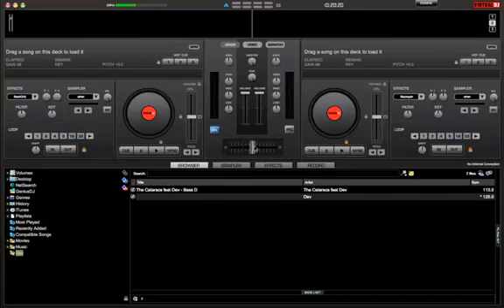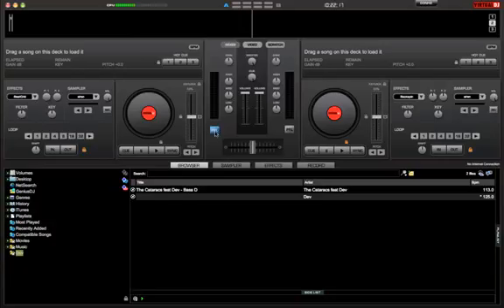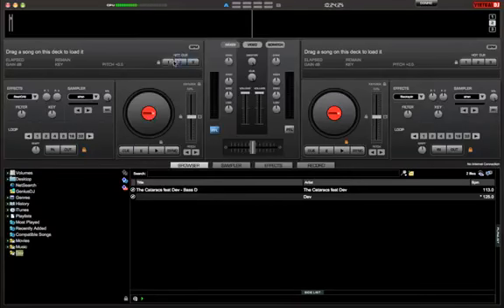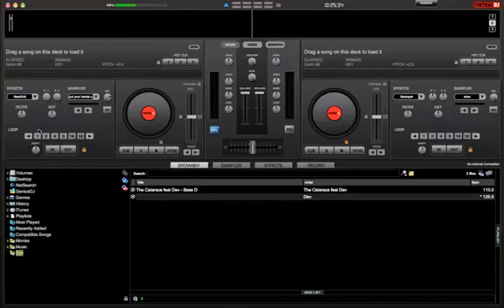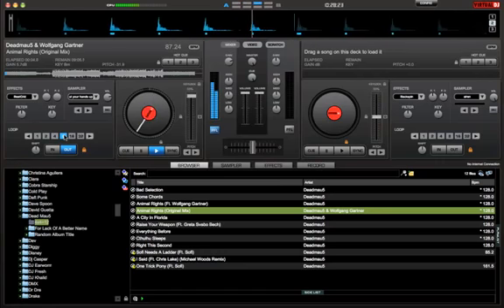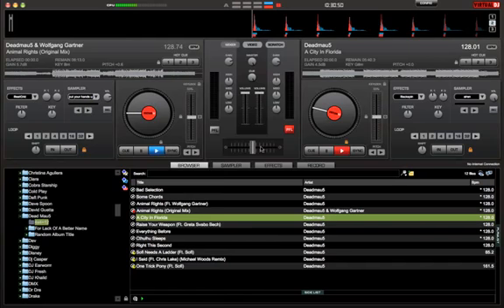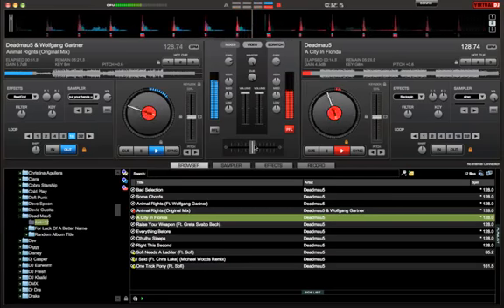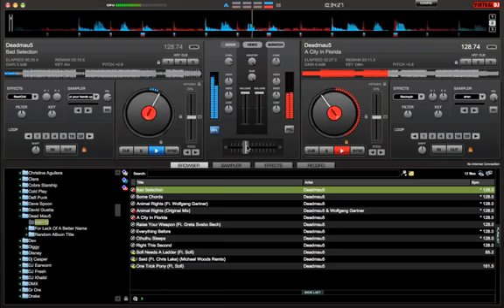Virtual Dj Mixing, Beat Matching and Basic Introduction